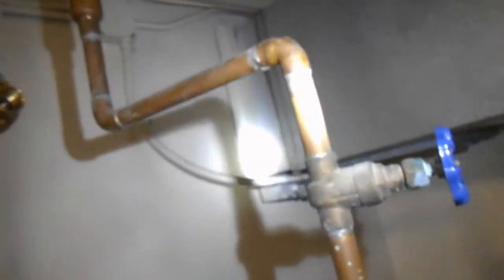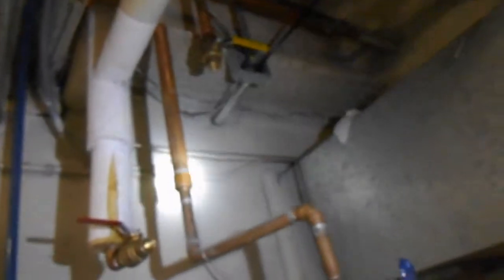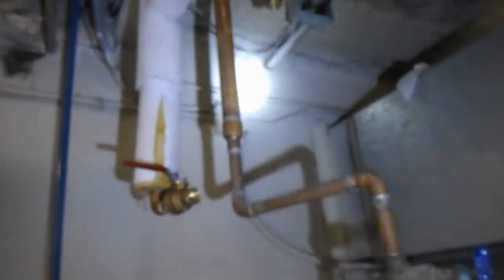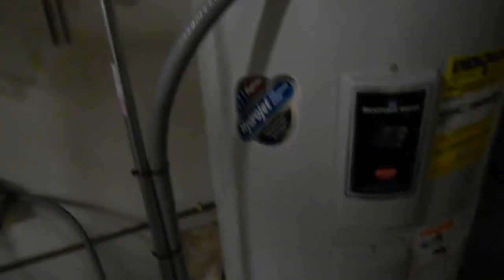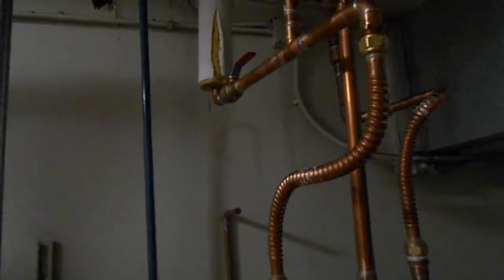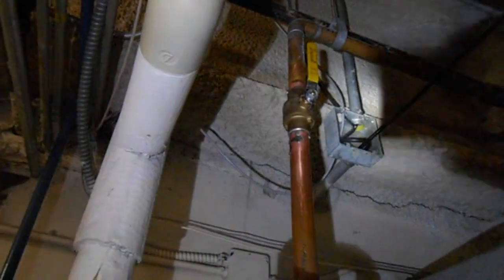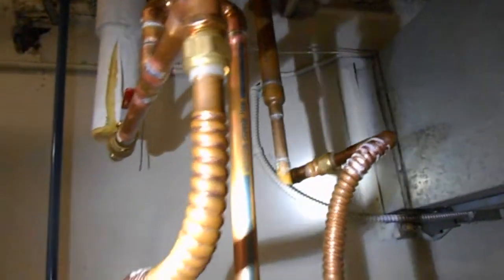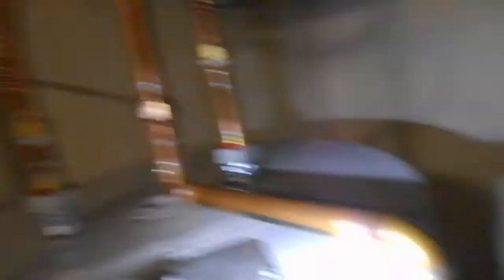Commercial Water Heater Isolation Valves/Repiping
In this video, I make some changes to an incorrectly plumbed water heater. There were copper to steel connections causing corrosion inside the pipes. The exisiting unions showed signs of leakage as well. I put dielectric unions on top of the heater and attached the supplys with copper flex. Lastly, this unit had no isolation valves, so I installed an 1 1/4" cold water valve and a 3/4" hot water valve. I also piped a little hot water hose bib for my future use. Fun job!